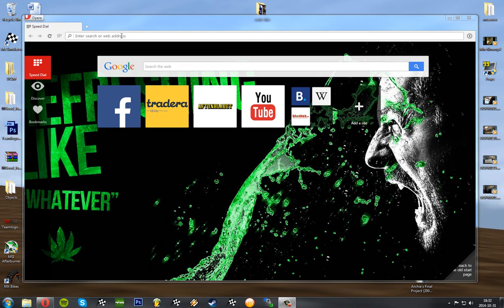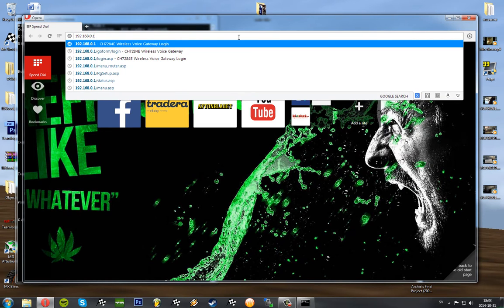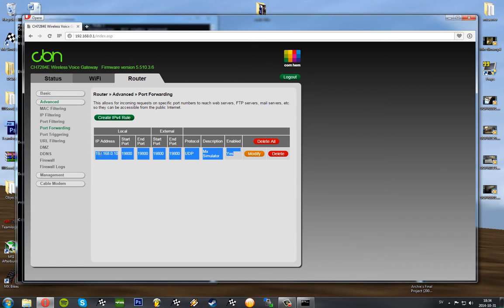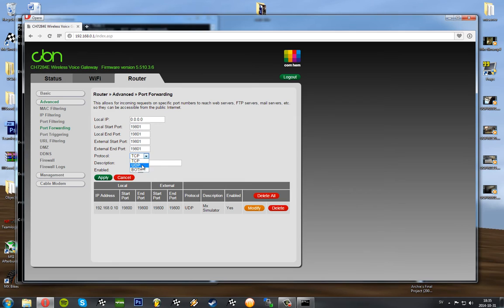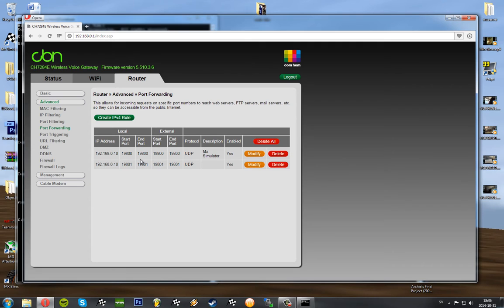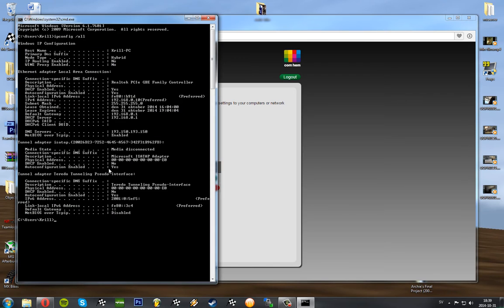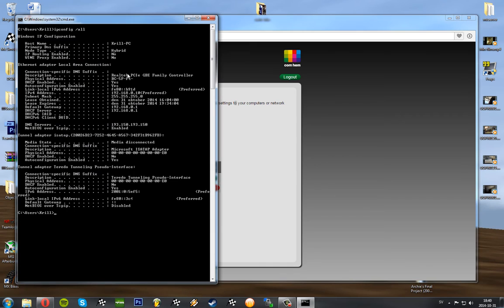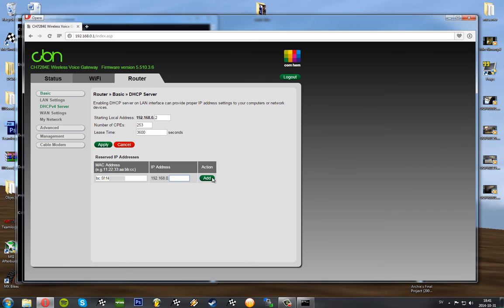How to Port Forward - Mx Simulator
Here I show you how I port forward on my router to run my mxsimulator server.